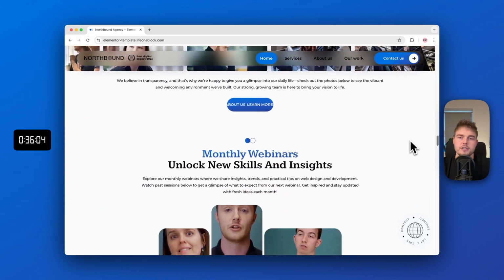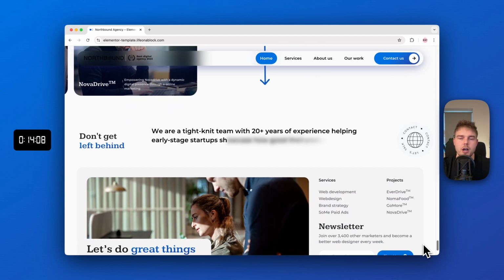60 Seconds of My Best GSAP Elementor Creations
This is a 60-second walkthrough of all my Elementor GSAP projects combined into ONE website.

My goal with this template was to build a lightweight, GSAP-powered website using only Elementor Page Builder—completely free from third-party plugins or theme dependencies.